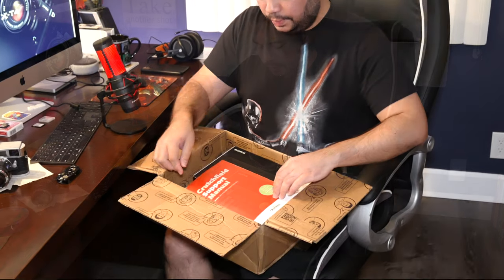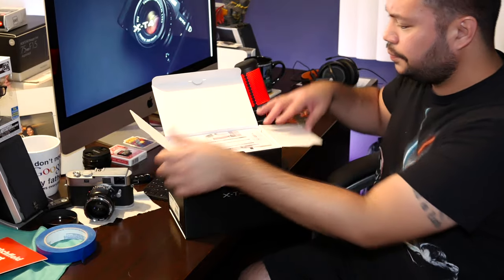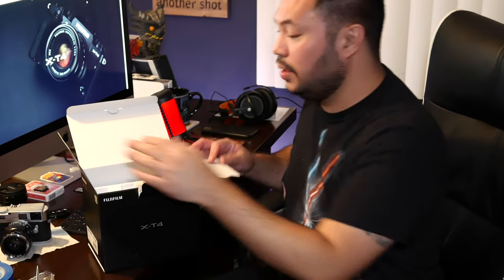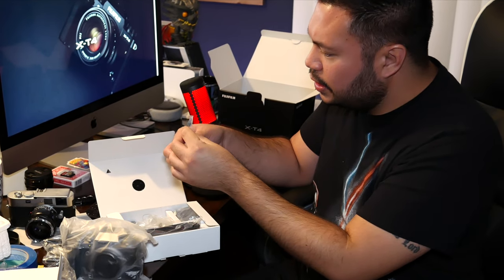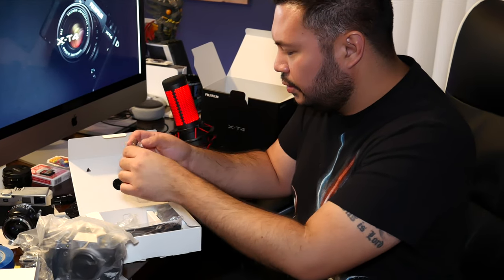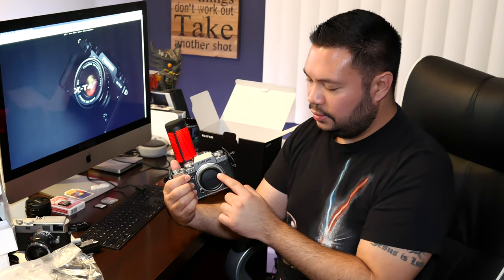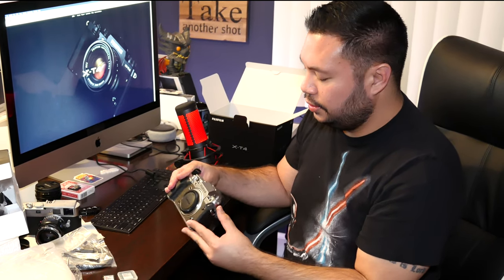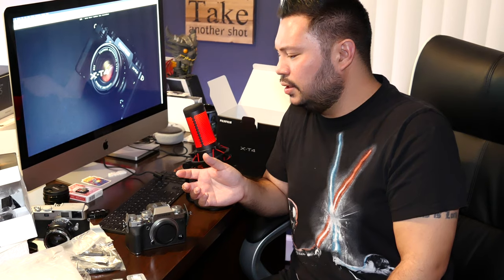Fujifilm Silver X-T4 Unboxing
Got the opportunity to unbox a Fujifilm X-T4 in Silver! As of May 2020, it was kind of hard to find the Silver X-T4 in stock. Biggest changes with the X-T4 over the X-T3, is an X-Trans IV sensor using IBIS, the articulating flippy rotating screen for vlogging, X-T4 body slightly bigger, and the new battery. Surprised to see no external battery charger, and surprised to see it come with a nice strap which is usually seen with the X-H1 and GFX cameras.

Filmed on location: Mangilao, Guam

Camera used to Film: Leica SL with Lumix 24-105 f/4 OIS lens.

Photographer: James Berry IG: jberryphotos

Video Editor: Godfrey Mostales IG: igkami / James Berry IG: jberryphotos